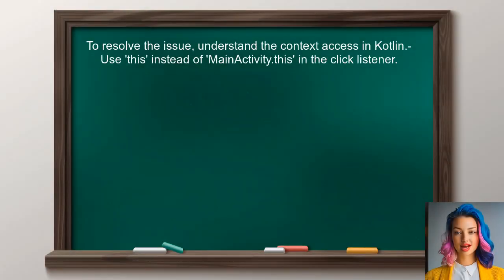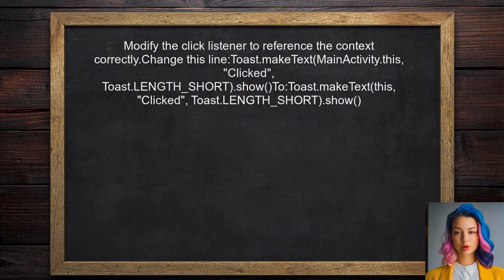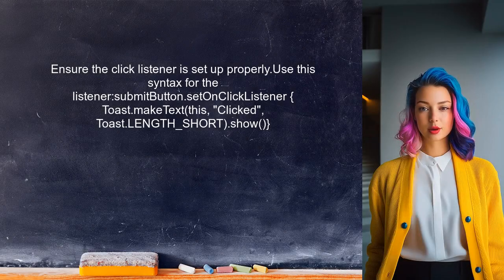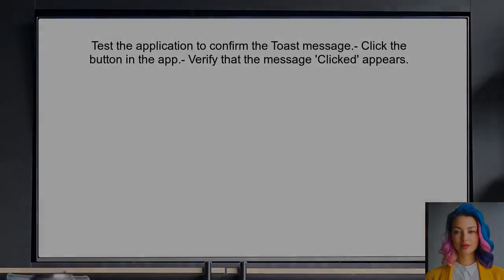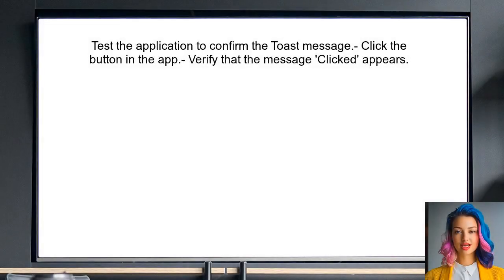Kotlin Error: Expression Cannot Be a Selector After a Dot - Fixes & Solutions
In this video, we dive into a common issue faced by Kotlin developers: the "Expression Cannot Be a Selector After a Dot" error. This error can be frustrating, especially when it disrupts your coding flow. We’ll explore the underlying causes of this error and provide you with practical fixes and solutions to help you get back on track. Whether you're a beginner or an experienced programmer, understanding this error will enhance your Kotlin coding skills and improve your overall development experience.

Today's Topic: Kotlin Error: Expression Cannot Be a Selector After a Dot - Fixes & Solutions

Related to